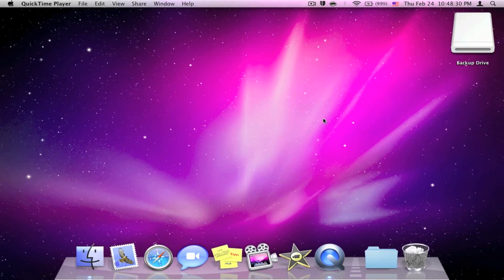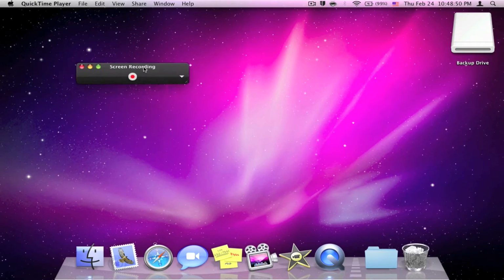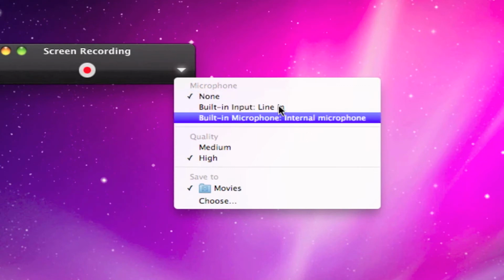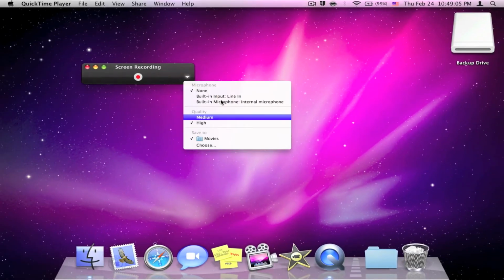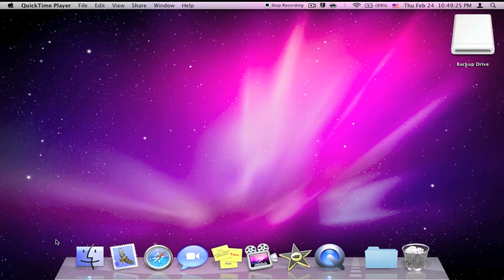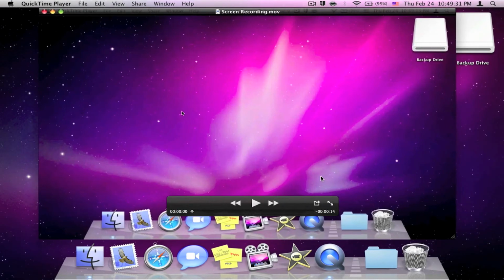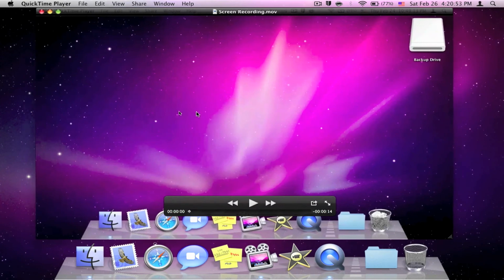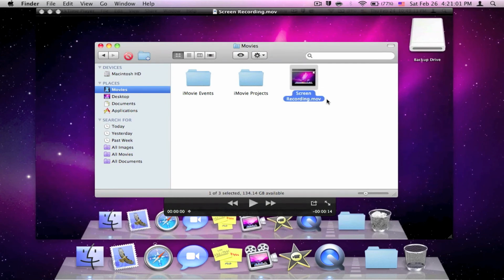How to Record Your Screen Using Quicktime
This tutorial I'll be teaching you how to record your screen using Quicktime X.

LINKS

AppleTalker1